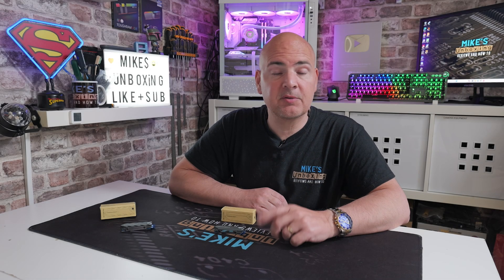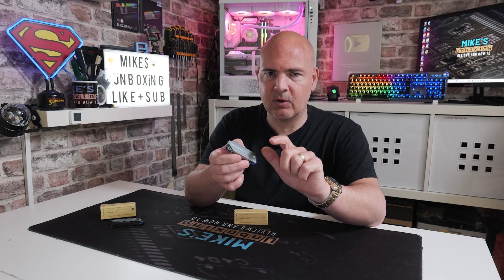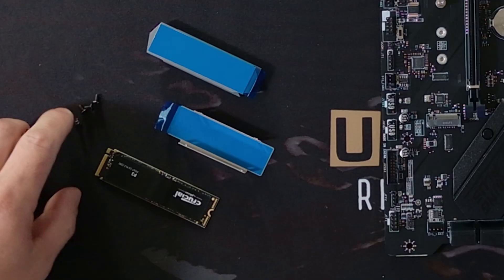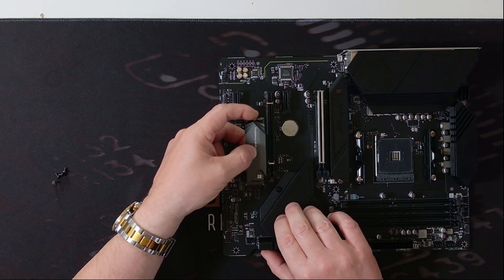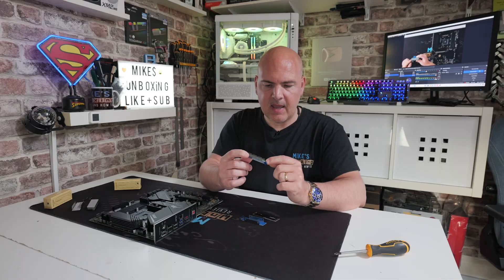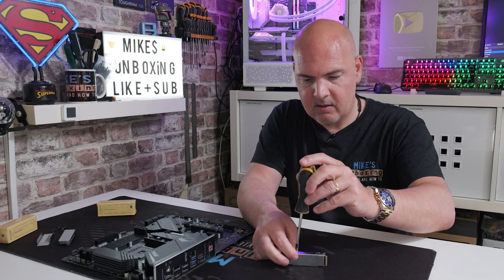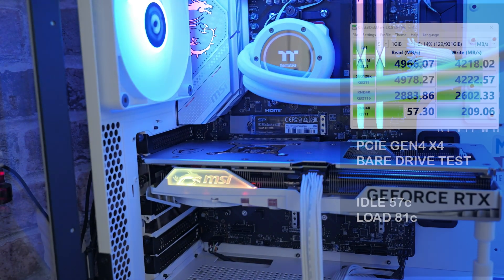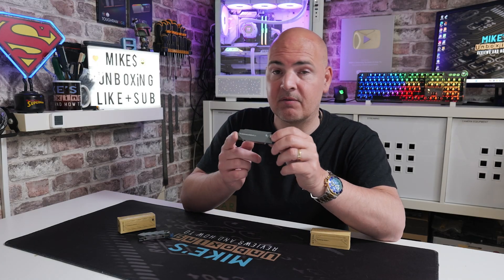BEST Cheap M2 Drive Coolers Thermalright M2 2280 & 2280 Pro Install & Review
BEST Cheap M2 drive coolers Thermalright M2 2280 and 2280 Pro Install & review
Today we are taking a look at two very budget minded M.2 cooling heatsinks from Thermalright, the Thermalright m2 2280 and the thermalright m2 2280 Pro, there isn't a lot between them and the Pro version has a slightly different heatsink design and the inclusion of a 8mm heatpipe to wick away the heat from the m.2 drive.
The question is, does the heatpipe make any noteable difference and is it worth the extra cost.
For comparision we are also testing the MSI gen5 stock heatsink from the MSI B650 Edge WiFi and the Arctic M2 Pro. We also tested with the m.2 drive just being bare.

Thermalright M2 2280
Amazon UK
Amazon Local
Ebay UK
Ebay US
Ebay CA
Ebay AUS
Thermalright M2 2280 Pro
Amazon UK
Amazon Local
Ebay UK
Ebay US
Ebay CA
Ebay AUS
Arctic M2 Pro
Amazon UK
Amazon USA
Amazon Local
Ebay UK
Ebay US
Ebay CA
Ebay AUS
MSI B650 Edge WiFi
Amazon Local
Ebay UK
Ebay US
Ebay CA
Ebay AUS